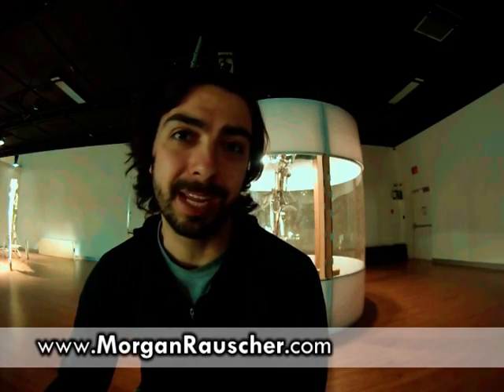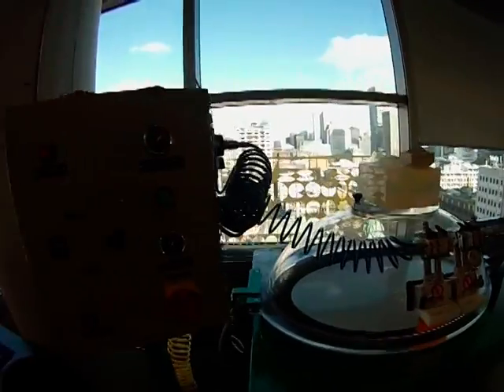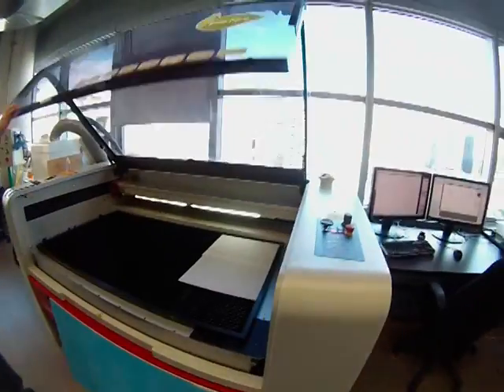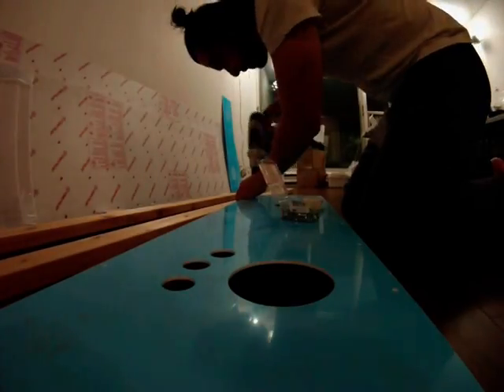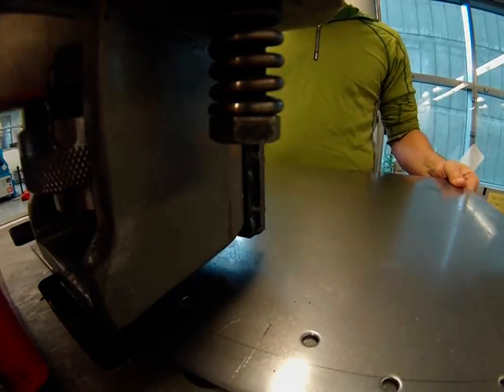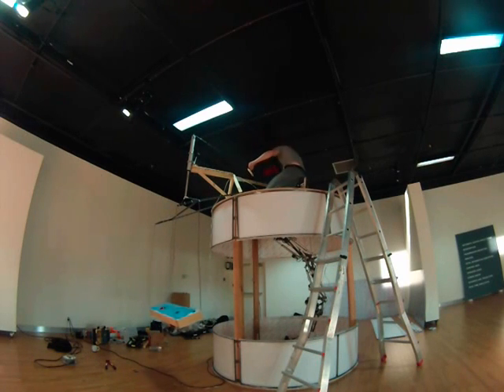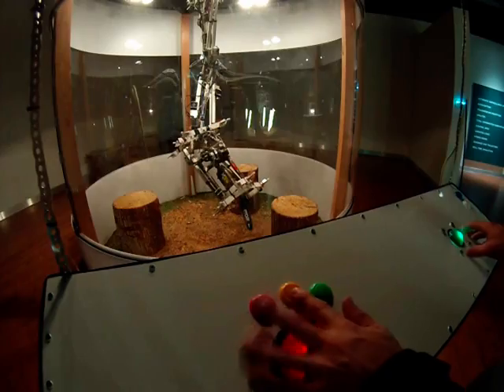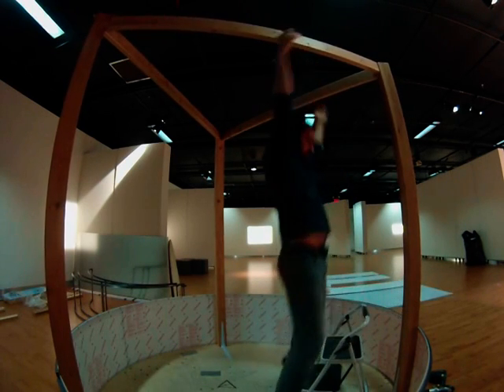Art-Bot (Part 2 of 9): Arcade Game Robotic Arm Controller